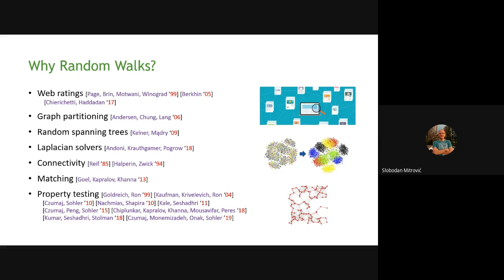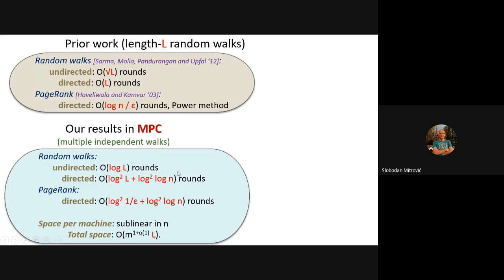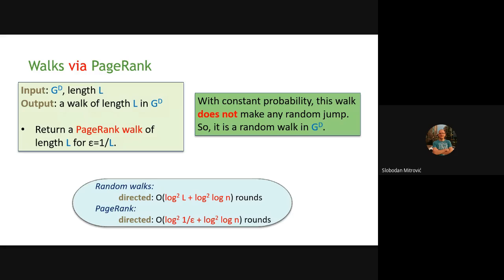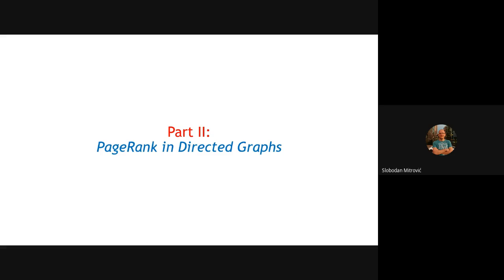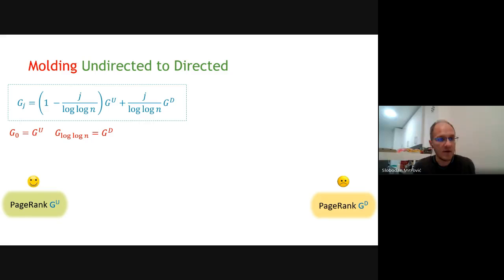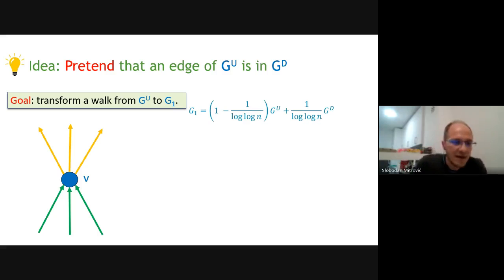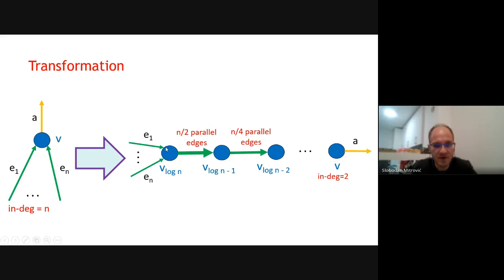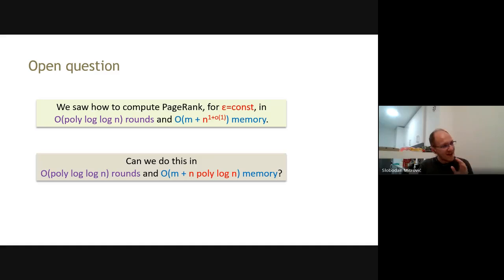[18.11.2020] Slobodan Mitrović - Walking Randomly, Massively, and Efficiently